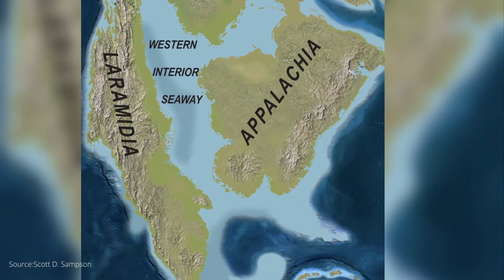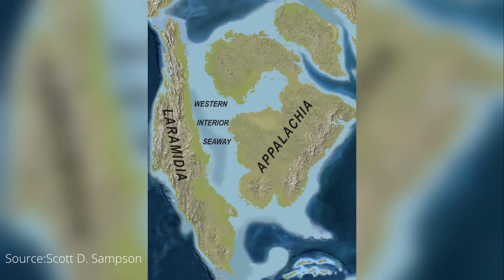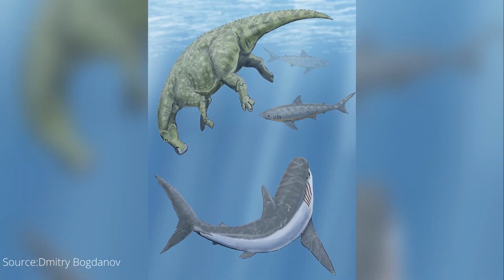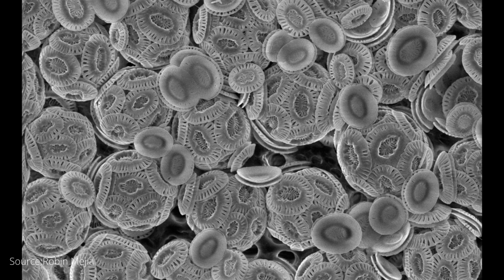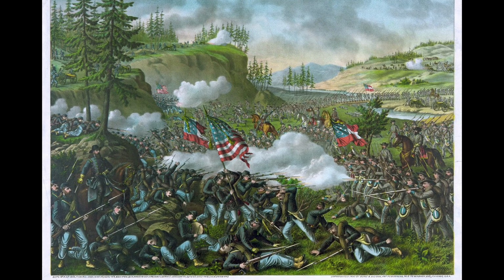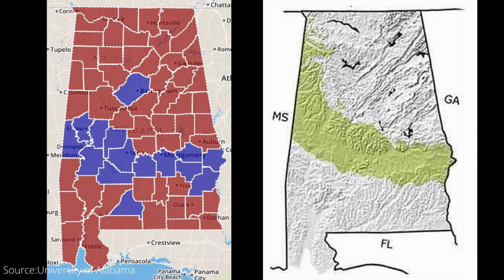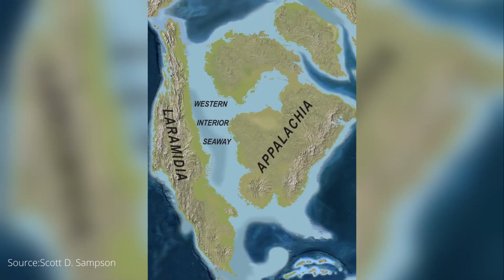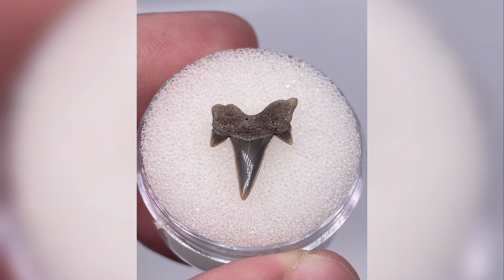How an ANCIENT Seaway Affects Alabama's Voting Patterns TO THIS DAY!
Believe it or not, the Prehistoric Coastline of Alabama has had MAJOR affects on the states voting patterns to this day... Here's how-